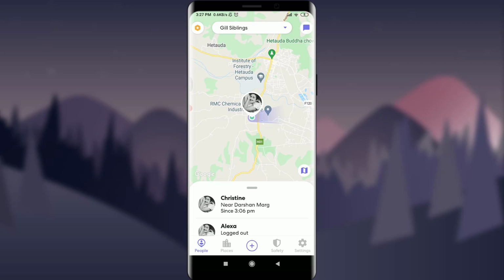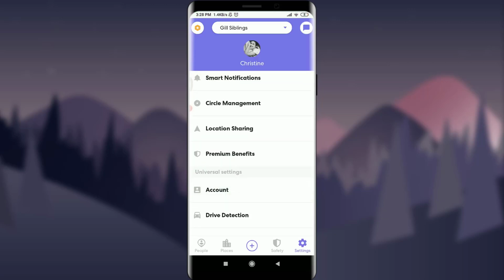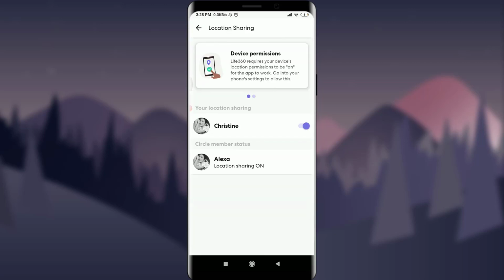How to Stop Sharing Location on Life360 App | 2021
Wanna know How to Stop Location Sharing on Life360 App but don't know how?
In this video I will guide you in step by step process to Stop Location Sharing on Life360 App.

With the Steps below you can easily How to Stop Location Sharing on Life360 App
1) Firstly open Life360 App in your device and make sure you are logged in
2) Tap on settings and tap on location sharing
3) Tap on the sliding icon to Stop your location sharing

So, in this few simple steps you can successfully How to Stop Location Sharing on Life360 App